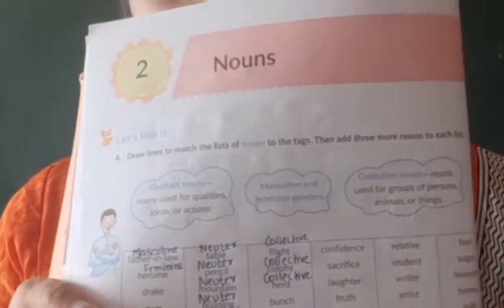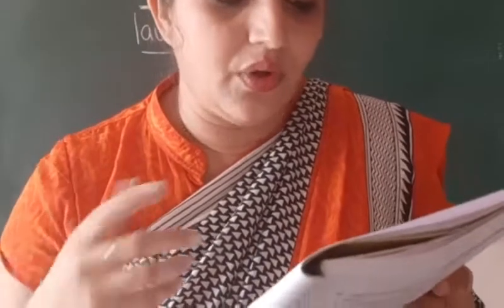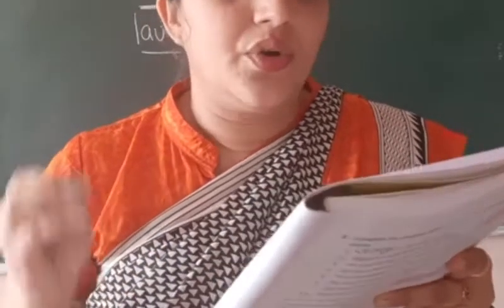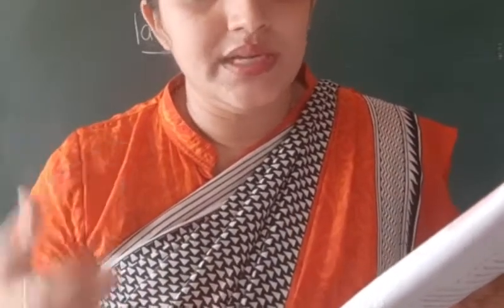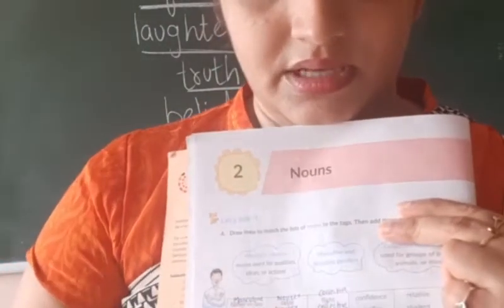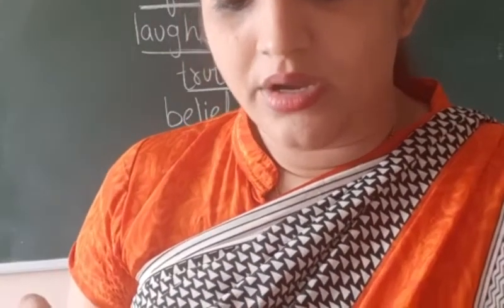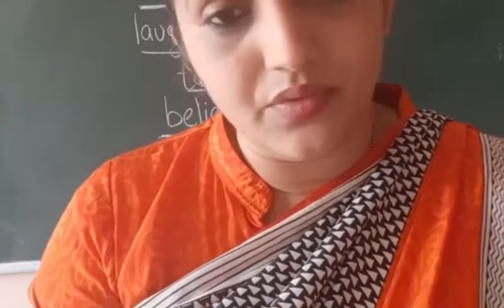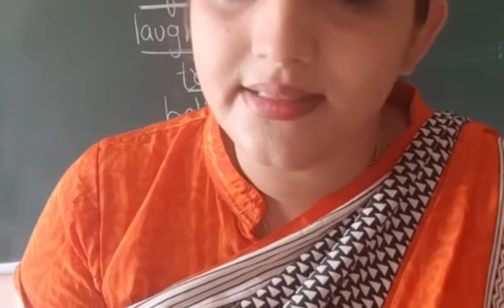Class 6 grammar part 25 19 july